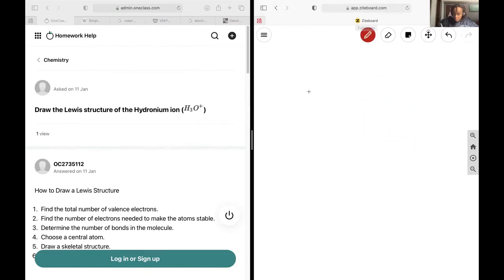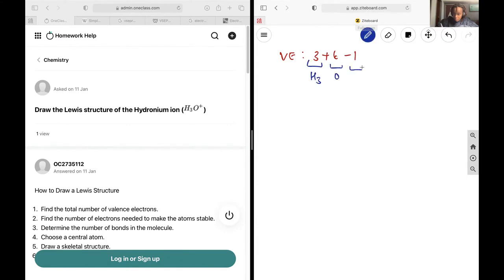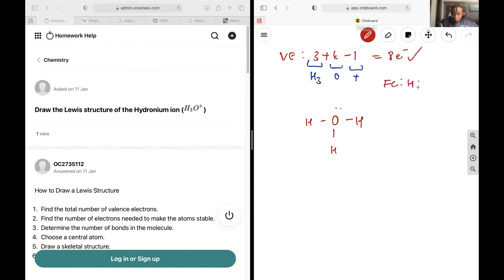Draw the Lewis structure of the Hydronium ion